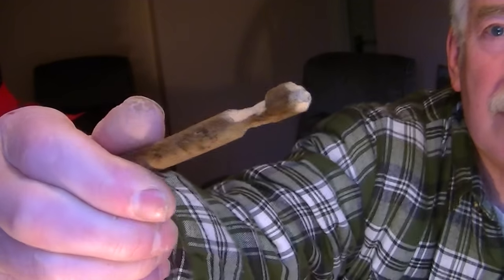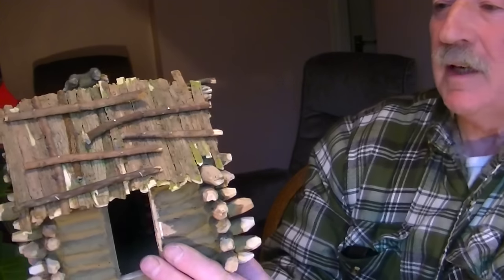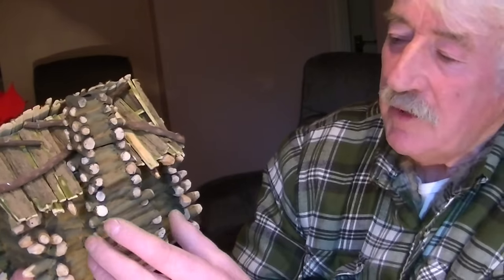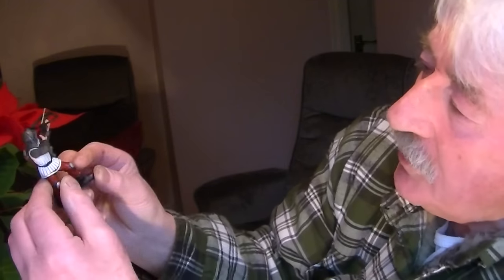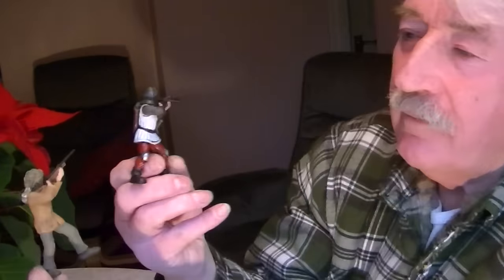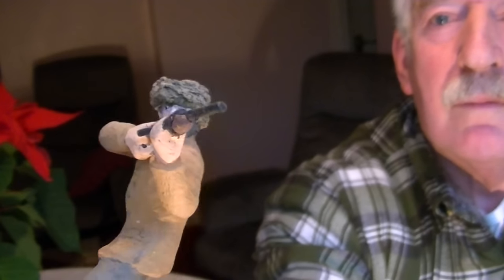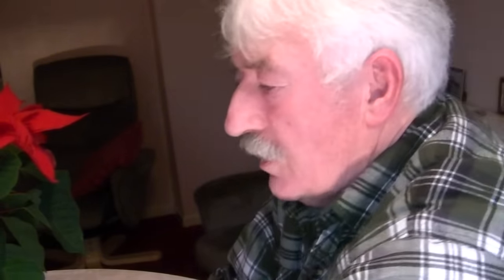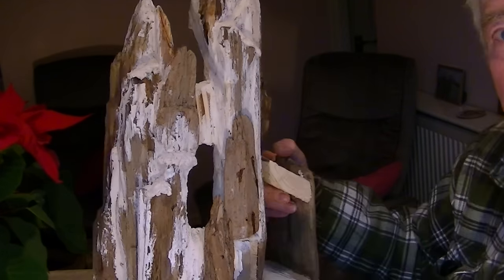Log Cabin Wilderness Automata by Ted Cronin - Work in Progress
Here's part one of my dad's new video diary showcasing his projects that are still a work in progress.  His current project is a log cabin wilderness automata.

1. and enter my world of watercolour where you’ll see exclusive videos, articles, reference photos and much more! Get 2 months FREE with annual membership! Put simply, Patreon is my main source of income and it’s only with the support of my patrons that I can continue to find the time and resources to make these videos.

2. READ MY BOOKS ➤

4. DONATE ➤ Your donation keeps my YouTube channel sustainable and funds future watercolour painting tutorials for all budding artists.

6. PODCAST ➤ Listen to my podcast ‘My Watercolour Diary’ where I answer your questions

7. MATERIALS ➤ These are the paints, paper and brush I use for painting watercolours:

8. SOCIAL MEDIA ➤ Let’s connect!